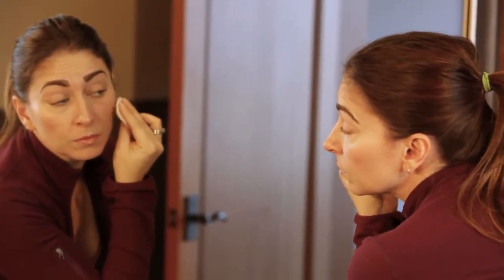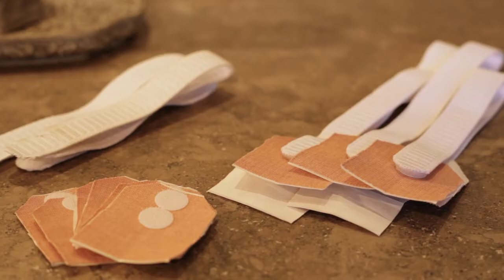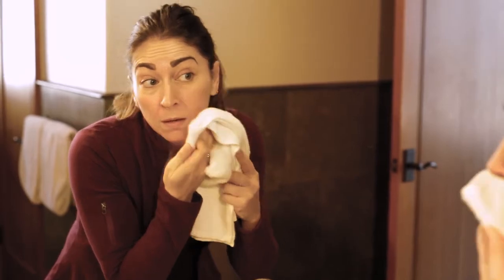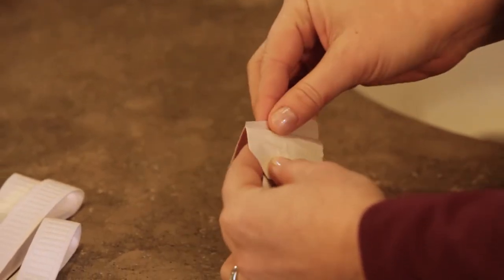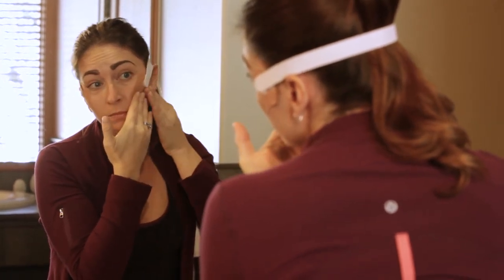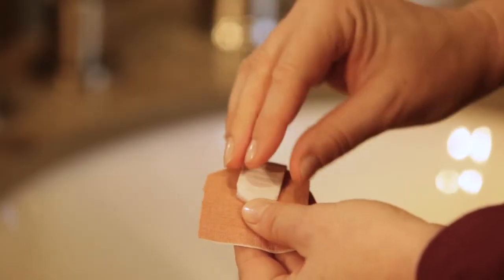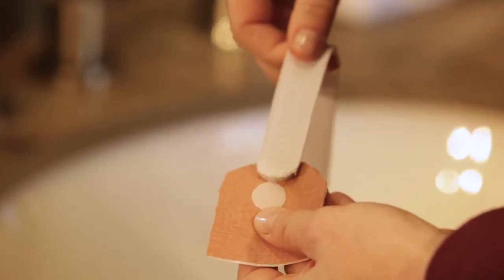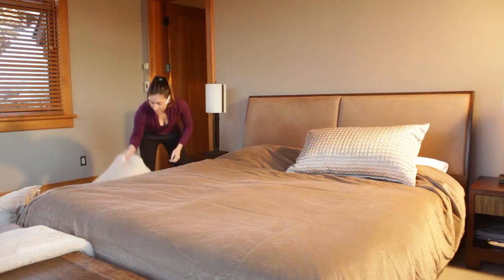Face Wrinkle Remover